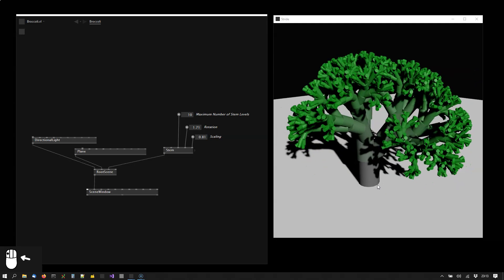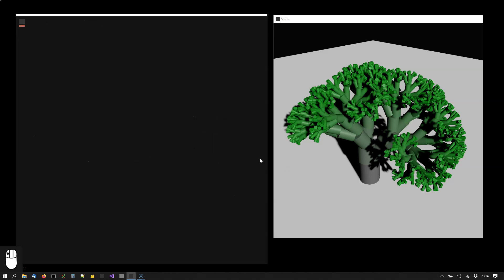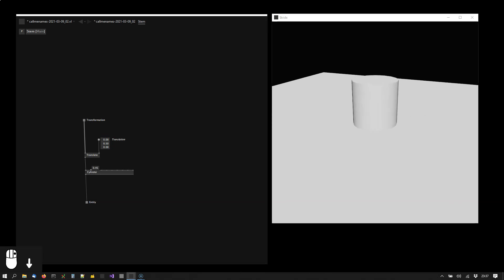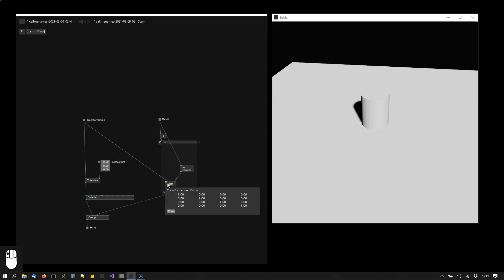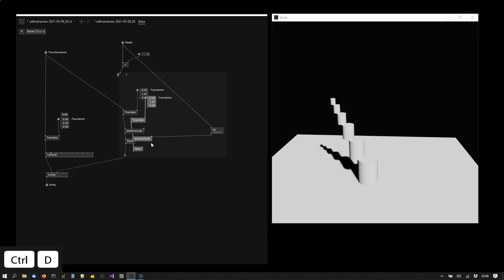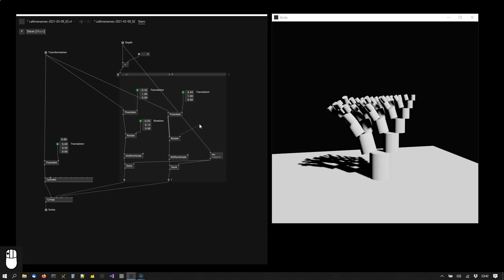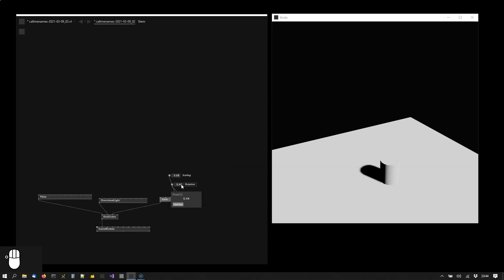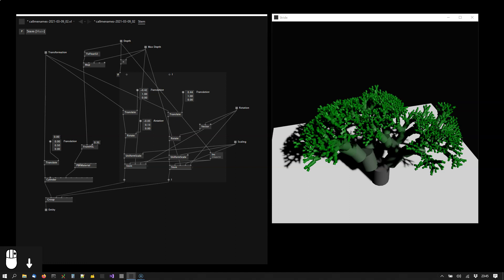Generating a Recursive Broccoli - vvvv Tutorial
In this tutorial we're building a generative broccoli using a programming technique called "recursion".
Recorded with vvvv gamma 2021.3.1